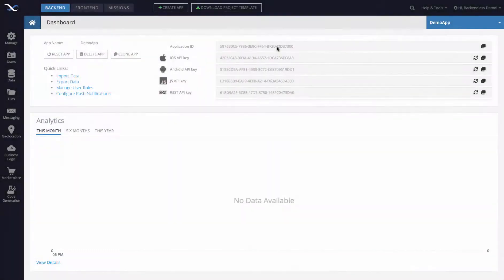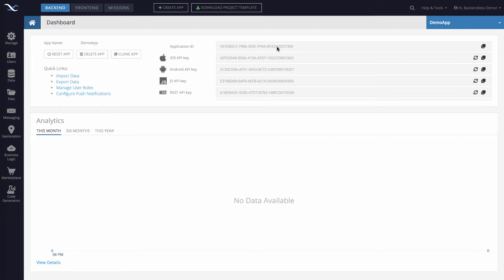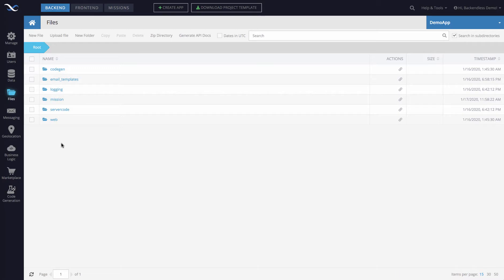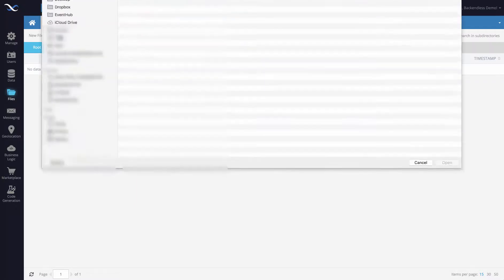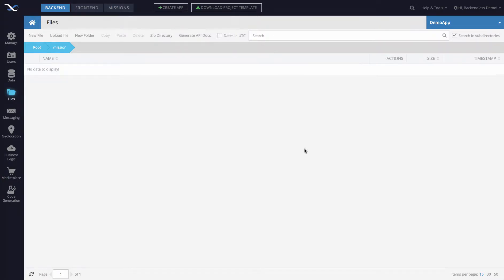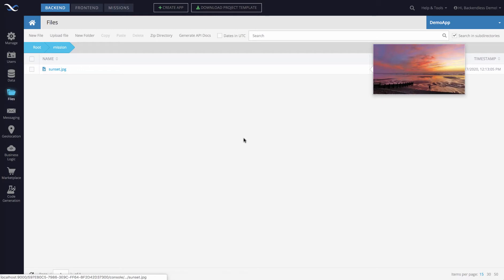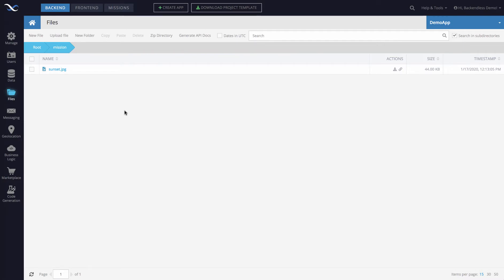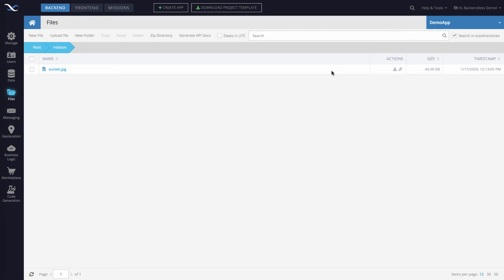How to upload a file into Backendless file storage using Backendless Console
In this video you will learn how to upload files into the file storage of your Backendless app using Backendless Console.